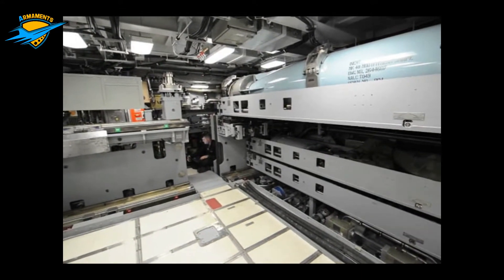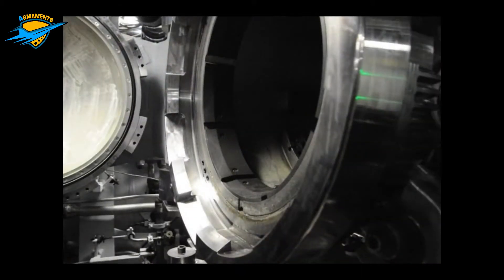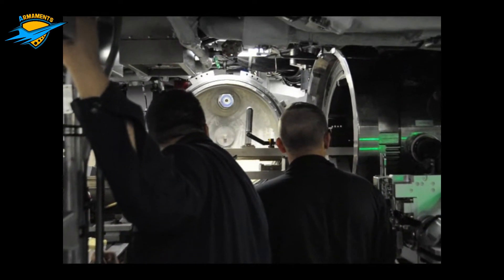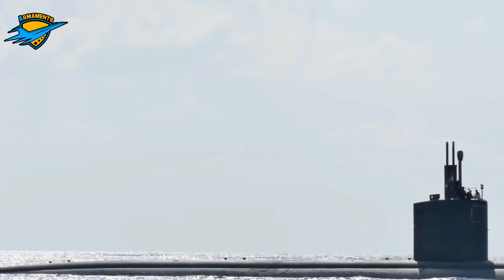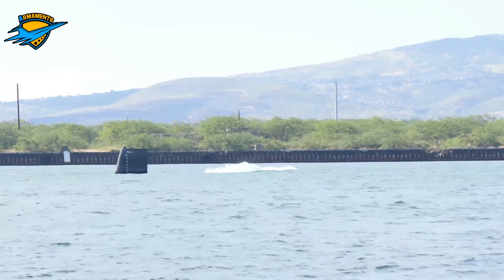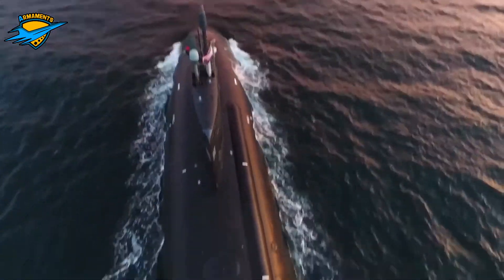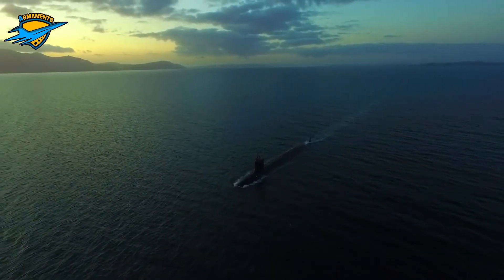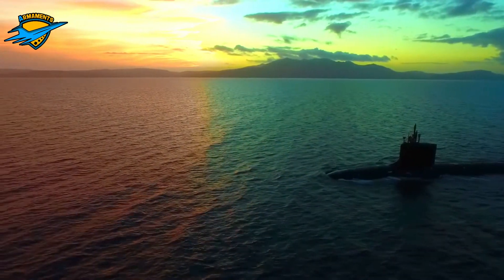US Attack Submarines In Action | Los Angeles| Virginia | Seawolf |U.S. Military Power|Armament Facts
Today we are discussed attack submarine. An attack submarine or hunter-killer submarine is a submarine specifically designed for the purpose of attacking and sinking other submarines.
The three classes of U.S. attack submarines — Virginia, Seawolf and Los Angeles - are tasked with engaging and destroying enemy vessels; supporting on-shore operations and carrier groups; and carrying out surveillance.
Attack submarines may be either nuclear-powered or diesel-electric ("conventionally") powered. In the United States Navy naming system, and in the equivalent NATO system (STANAG 1166), nuclear-powered attack submarines are known as SSNs and their diesel-electric predecessors were SSKs. In the US Navy, SSNs are unofficially called "fast attacks".
The Virginia class, also known as the SSN-774 class, is a class of nuclear-powered cruise missile fast-attack submarines, currently in service in the United States Navy. Designed by General Dynamics's Electric Boat (EB) and Huntington Ingalls Industries, the Virginia-class submarines are the United States Navy's latest undersea warfare platform which incorporates the latest in stealth, intelligence gathering and weapons systems technology. According to open-source budget documents, Virginia-class submarines are planned to be equipped with a high-energy laser weapon likely to be incorporated into the photonics mast and have a power output of 300–500 kilowatts, based on the submarine's 30 megawatts reactor capacity.
The Seawolf class is a class of nuclear-powered fast attack submarines (SSN) in service with the United States Navy. The class was the intended successor to the Los Angeles class, and design work began in 1983. A fleet of 29 submarines was to be built over a ten-year period, but that was reduced to 12 submarines.
The Los Angeles class boats are nuclear-powered fast attack submarines (SSN) in service with the United States Navy. The submarines are also known as the 688 class (pronounced "Six-Eighty-Eight"), after the hull number of lead vessel USS Los Angeles (SSN-688). They represent two generations and close to half a century of the Navy's attack submarine fleet, which currently has a total of 53 fast attack submarines in all classes. As of 2020, 32 of the Los Angeles class are still in commission and 30 are retired from service. The class has more active nuclear submarines than any other class in the world.
USS Nautilus, the world's first nuclear submarine, was operational in 1955; the Soviets followed this only three years later with their first Project 627 "Kit"-class SSN (NATO November class). Since a nuclear submarine could maintain a high speed at a deep depth indefinitely, conventional SSKs would be useless against them except in shallow water.
Credits:
 Wikipedia, Petty Officer 2nd Class Shaun Griffin, Petty Officer 1st Class Daniel Hinton, Chief Petty Officer Darryl Wood, Petty Officer 1st Class Jason Swink

Audio Track Credit: The Long Night by Quincas Moreira